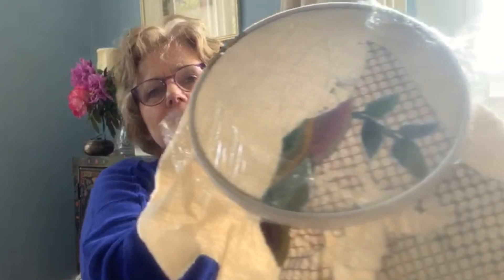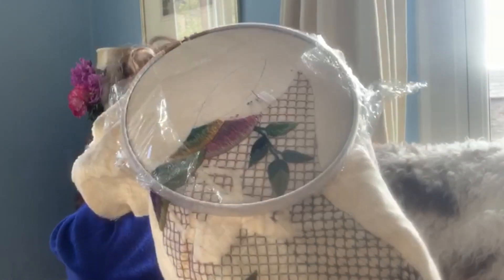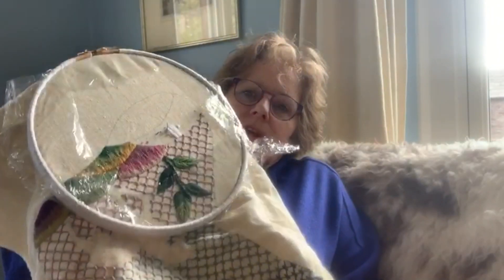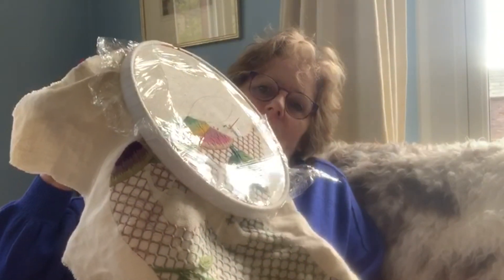Phillipa's CrewelWorkCorner Your questions answered #6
Join Phillipa for her regular Wednesday 'Question Time',  where she answers many of the questions you have sent her.
Once again, thank you for all your lovely comments and interesting questions you have been sending through Facebook, YouTube, and Instagram.